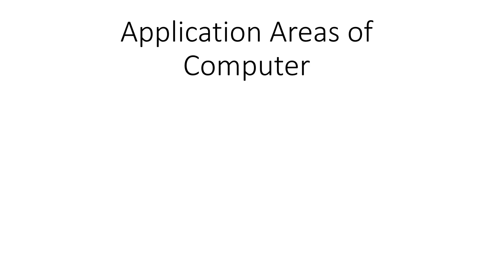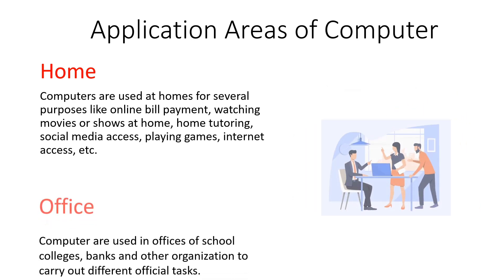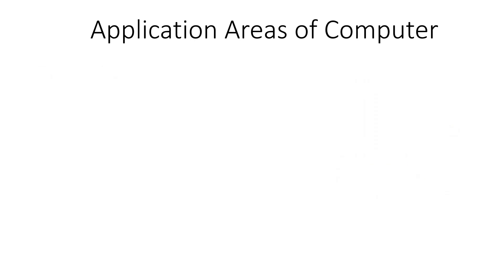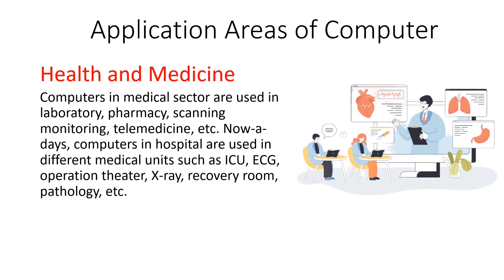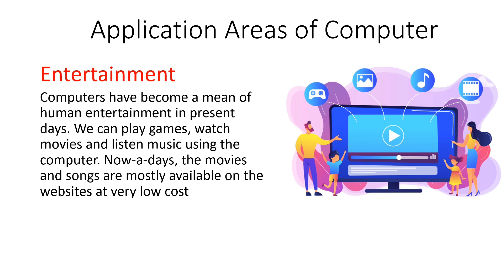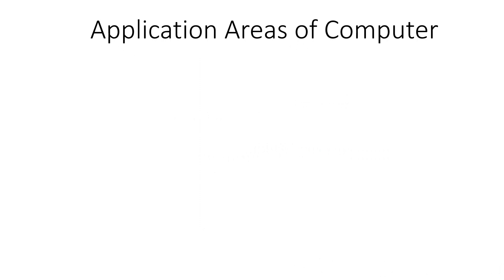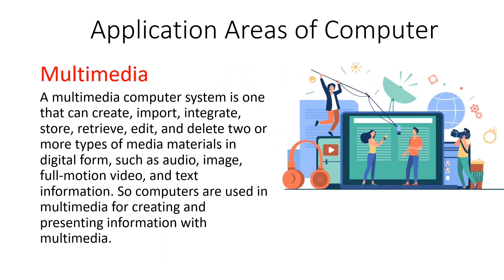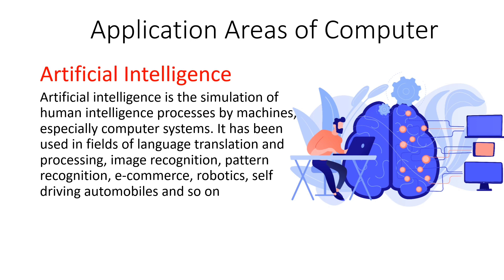These APPLICATIONS areas of computer will blow your mind| Fully Expalined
Application areas of computer| Uses of computers in different fields| How computers are used
Here you will learn the major application areas of computer and their uses in different fields.
Image source: Freepik.com, Canva.com